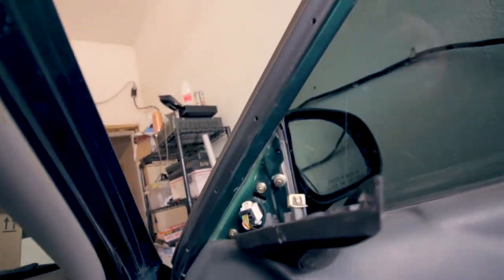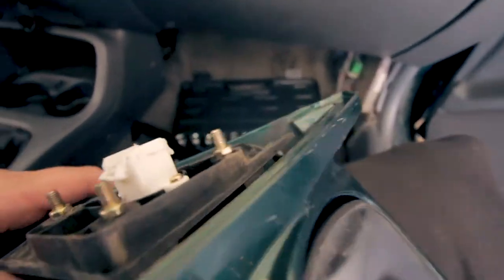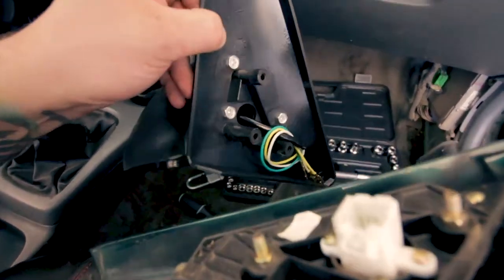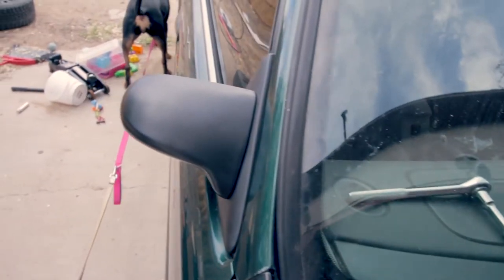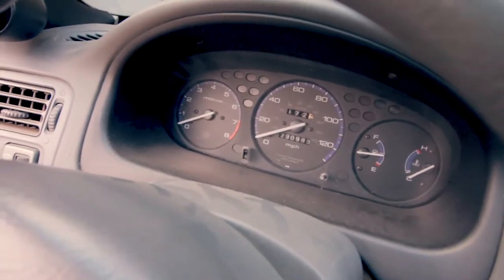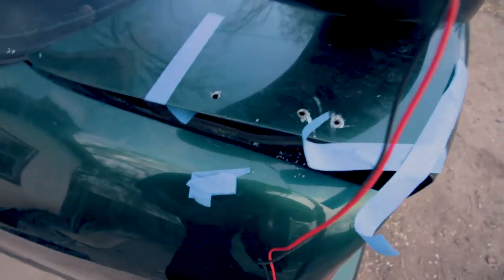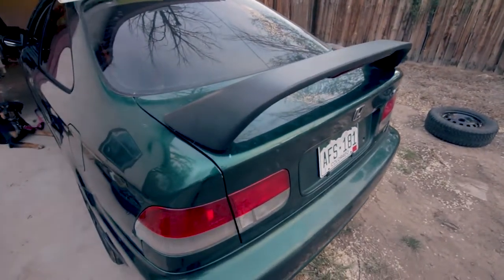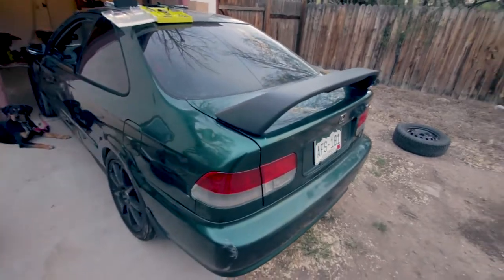Spoon Replica Mirrors and New Spoiler On The Civic -- Tuner Things EP:04 | TunerThings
Spoon Replica Mirrors and New Spoiler On The Civic -- Tuner Things EP:04

So for today's installment of Tuner Things I get my spoon replica mirrors and ghetto ass spoiler installed. Couldn't stand the look of the car without the spoiler, it definitely added a lot. The spoon replica mirrors are a bit small for my taste but they'll do just fine. I got them installed but not wired up, that's a task for another day after I find a wiring diagram.

If you haven't shown off your ride tell us about it in the comments section!